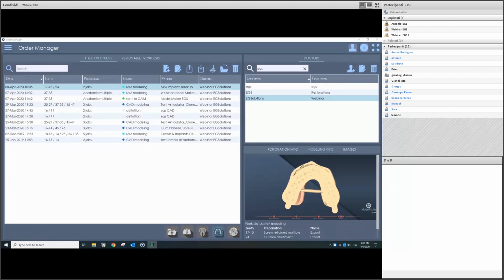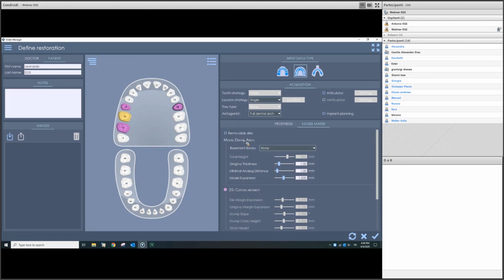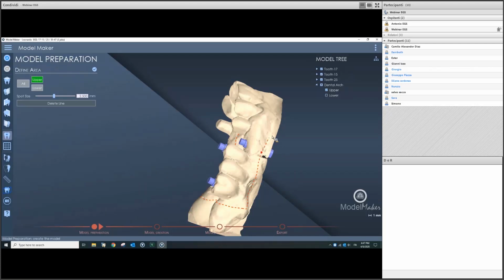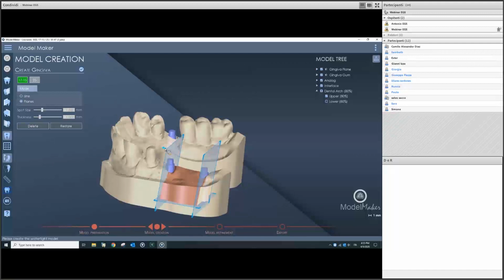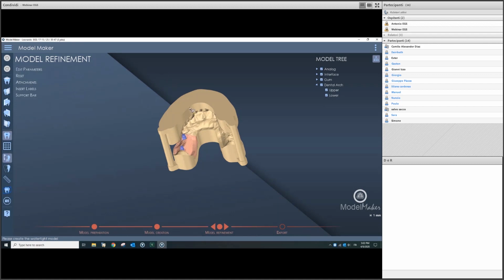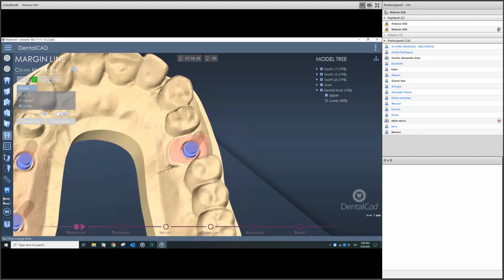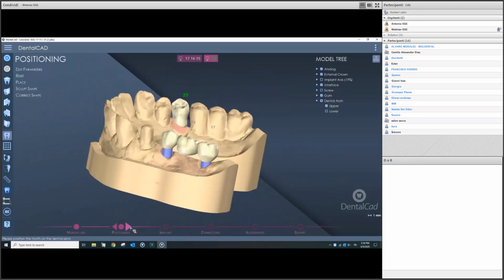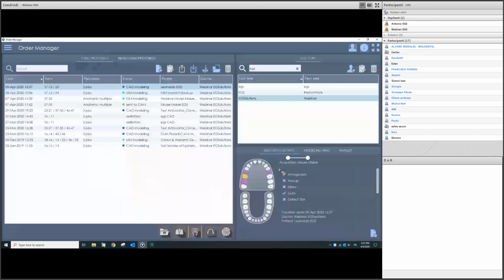Live Webinar - 9th April 2020 - DentalCad Model Maker & Implants